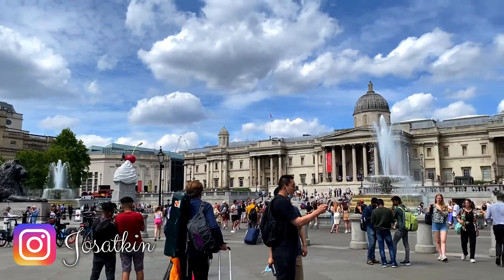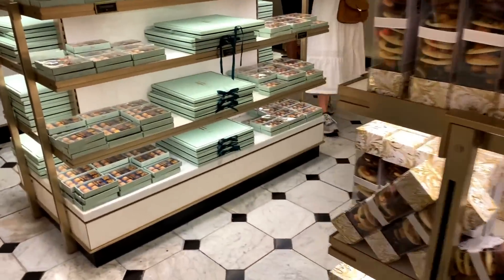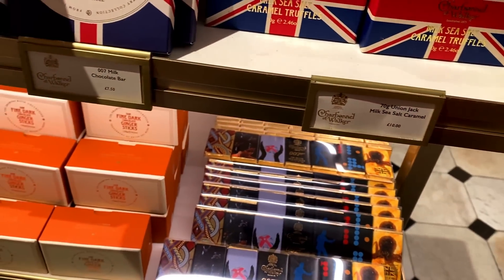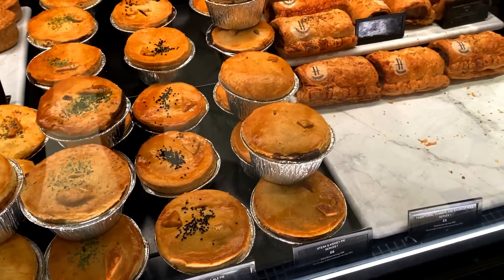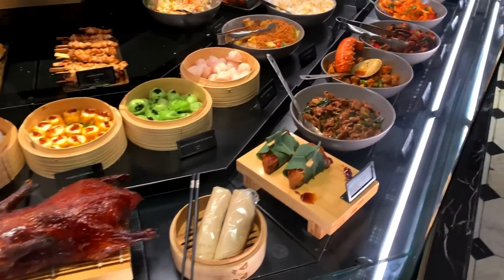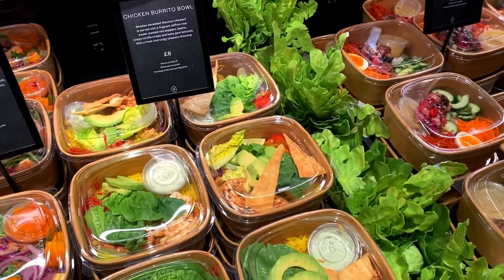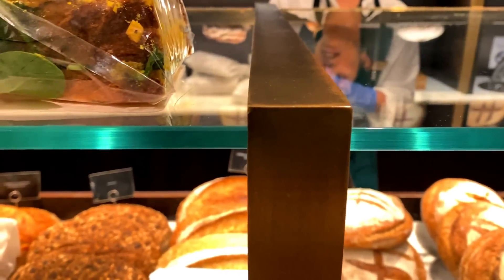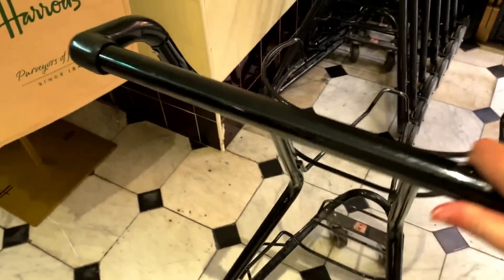INSIDE HARRODS LONDON LUXURY FOOD HALL | HARRODS REWARDS | JOS ATKIN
Come on a trip to HARRODS LONDON LUXURY FOOD HALL. HARRODS is the most luxurious department store in the UK. When in HARRODS I always like to check out their many food halls.

Get 500 points on the first purchase over £50 online or in-store using my refer a friend

PARNELL
AUCKLAND
1151
NEW ZEALAND

HARRODS REWARDS
🌟 Use my Refer a Friend link to get 500 points on the first purchase over £50 online or in-store

Keanu Reeves Is Not In Love With You by Becky Holmes